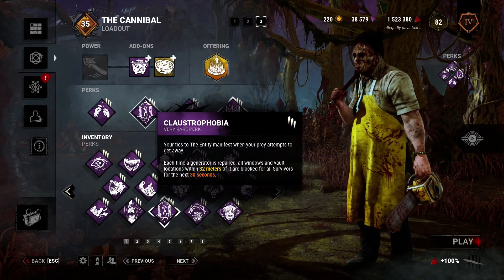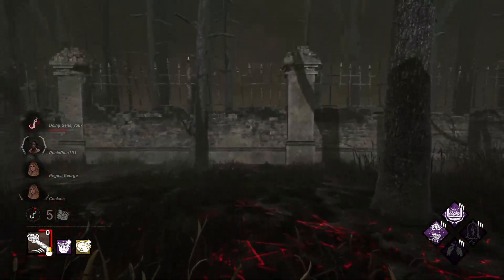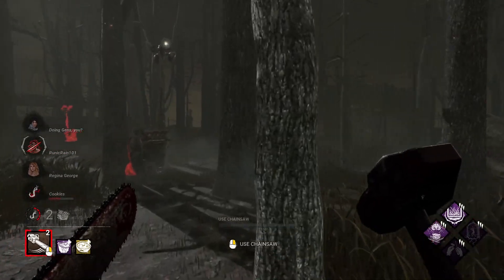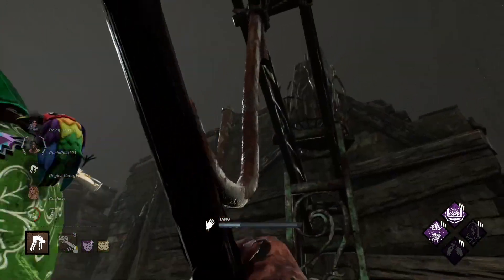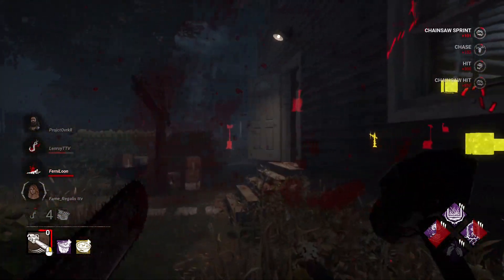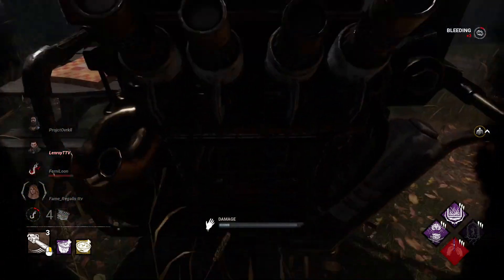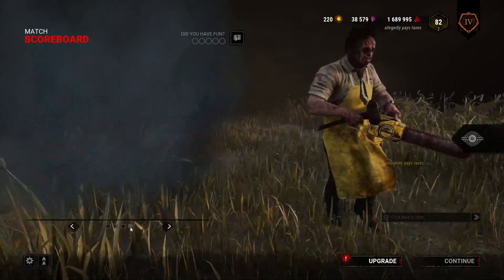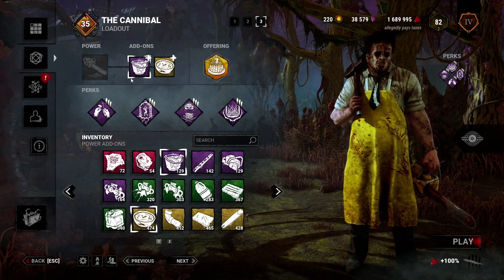101 Ways to Play Bubba: Episode 91 Claustrophobia Bubba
Loadout:
Killer: The Cannibal

addons: Chili, Award-winning Chilli
Perks: Tinkerer, Claustrophobia, Deadlock, Bamboozle